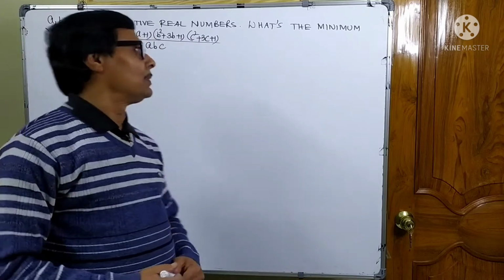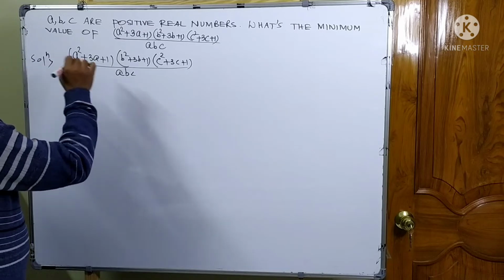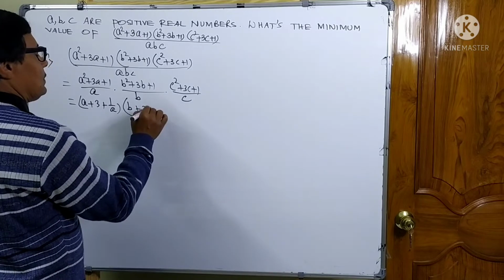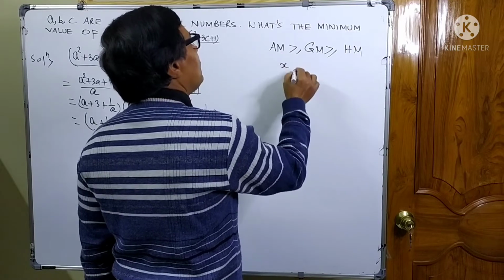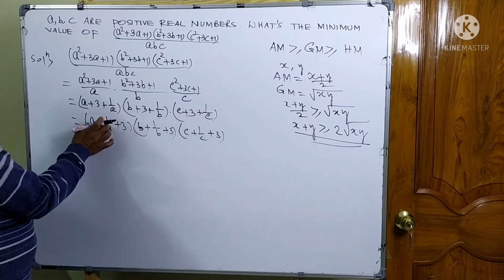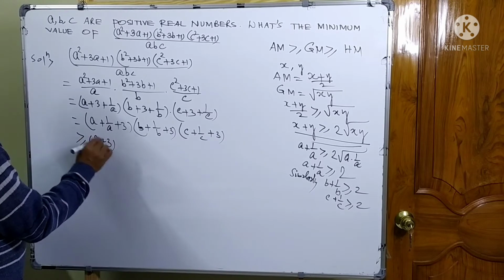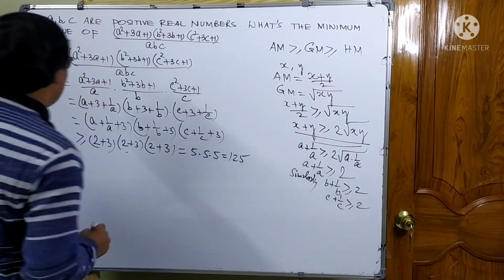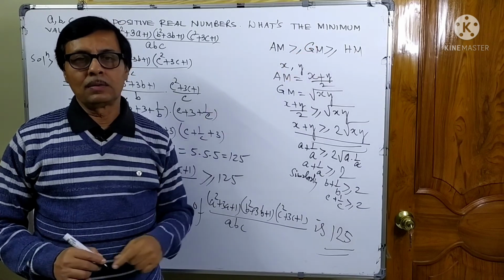least value of {(a^2+3a+1)(b^2+3b+1)(c^2+3c+1)}/abc=?